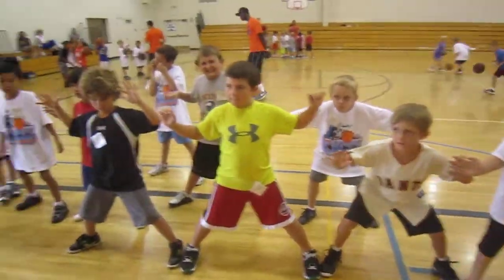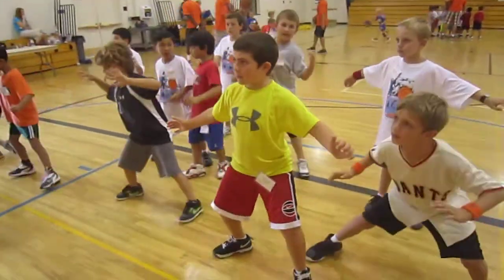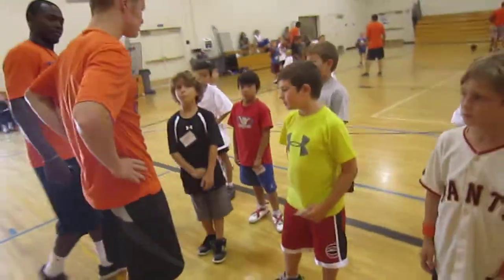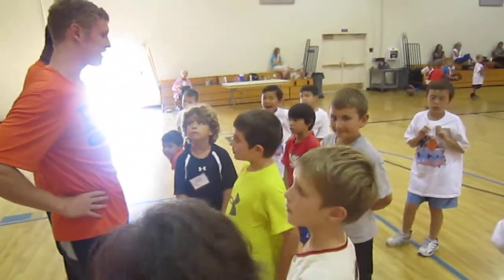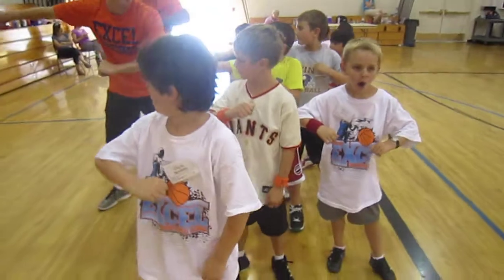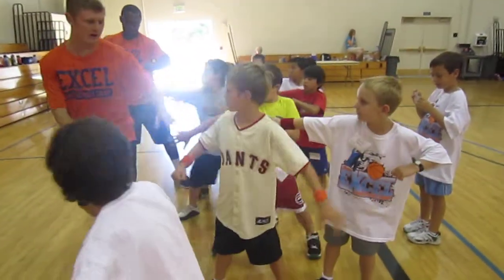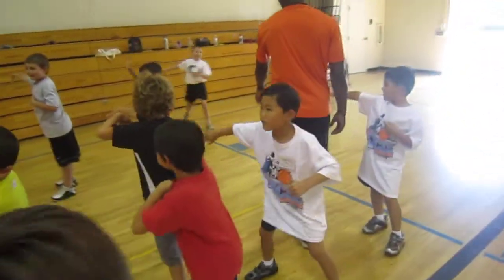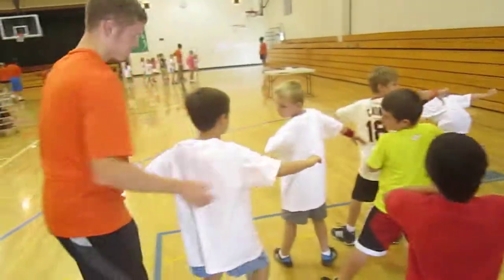Junior Defense Station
Excel Junior Campers work on defensive stance at the Excel Junior Camp